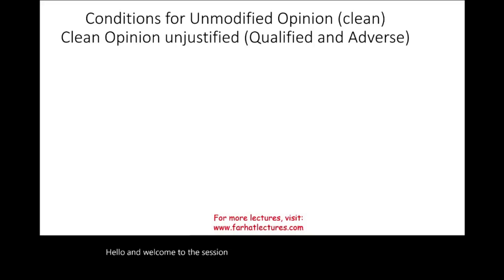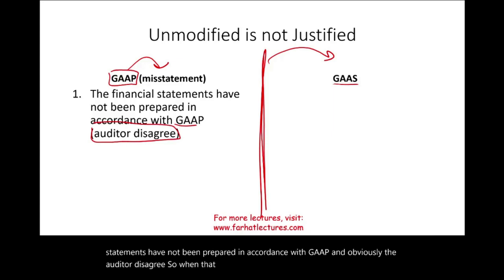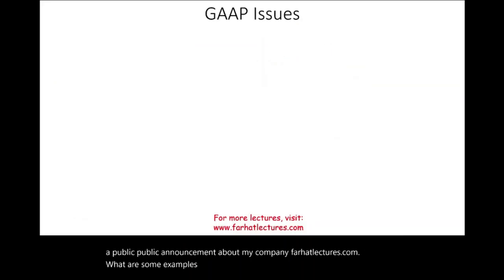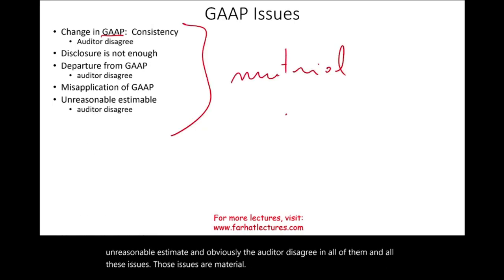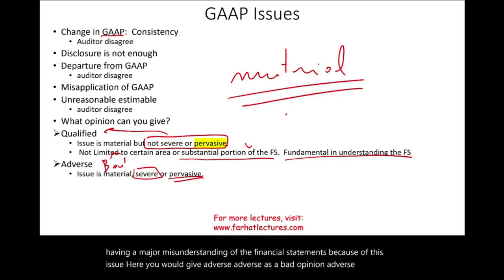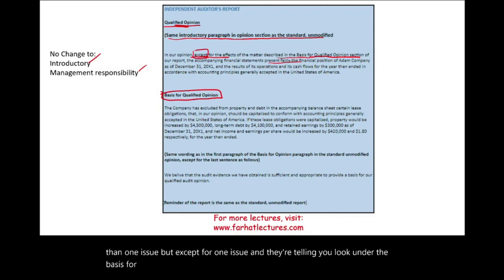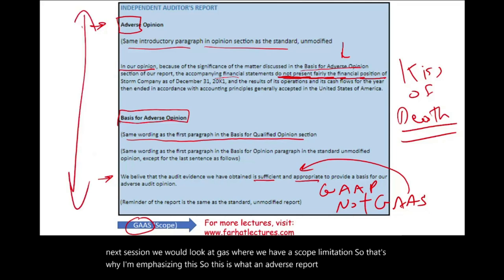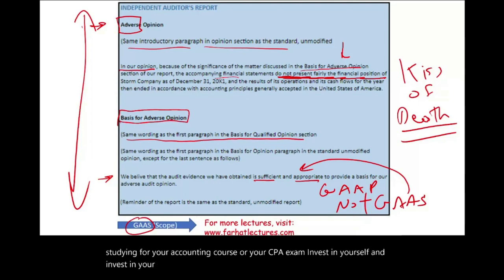Qualified Opinion and Adverse Opinion Explained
In this session, I discuss qualified opinion and adverse opinion.